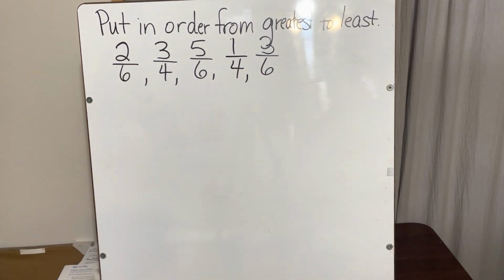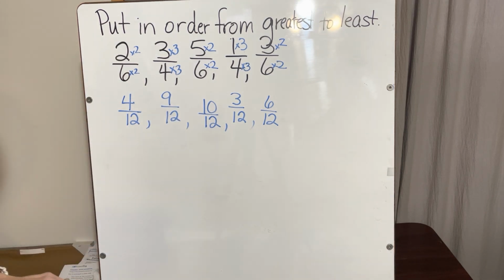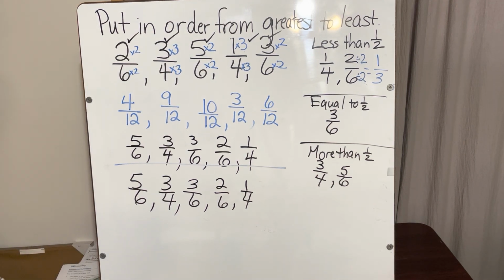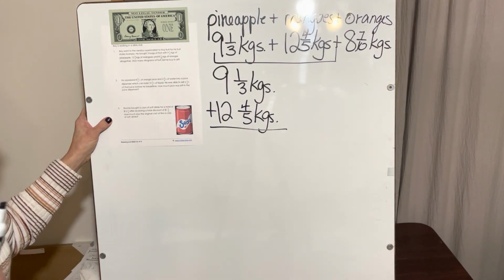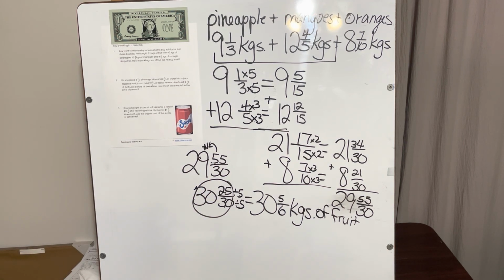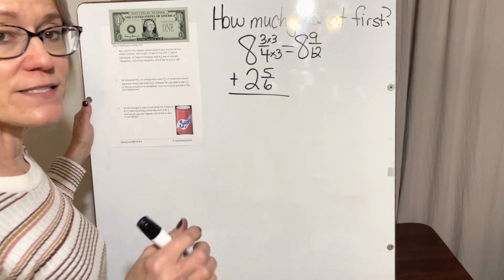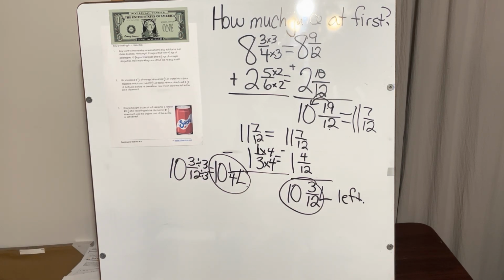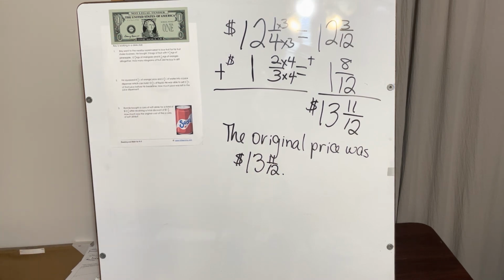Solving word problems with Mixed Numbers